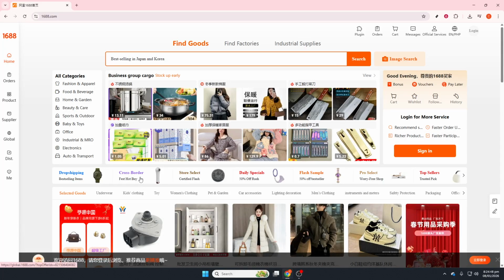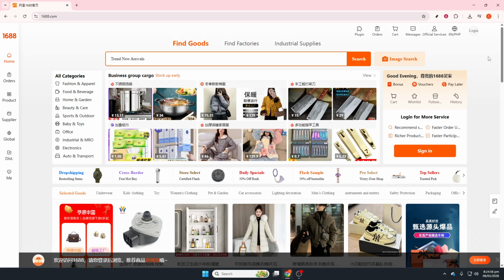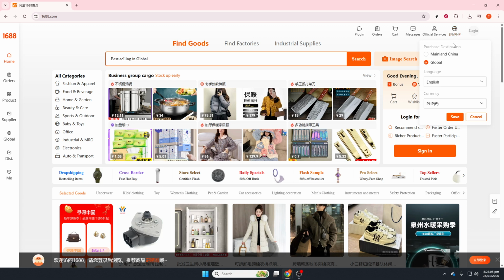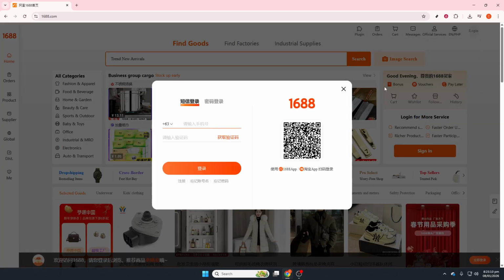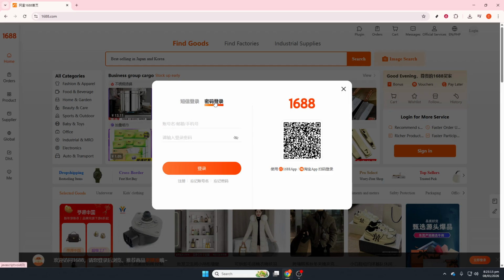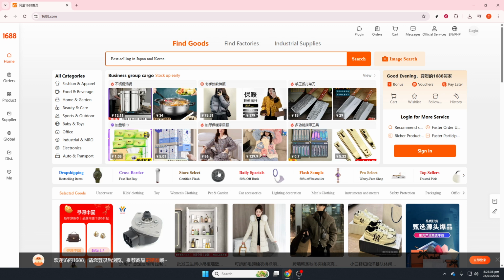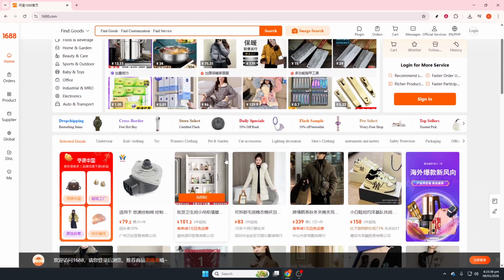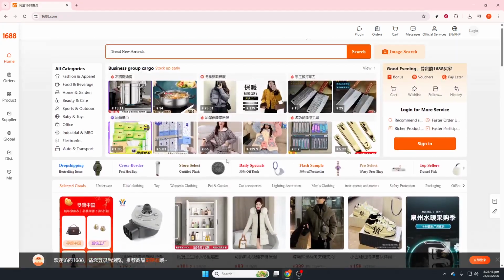How To Add Shipping Address On 1688 2025 Step by Step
Stuck at the address screen in 1688? 📍 In this video, I walk you through the updated 2026 Step-by-Step Guide on How To Add a Shipping Address on the 1688 App so you can finally get your goods to your shipping agent!